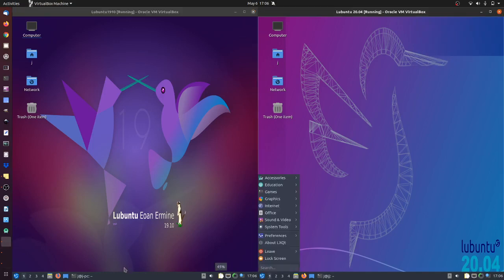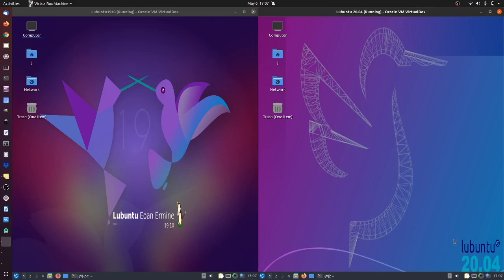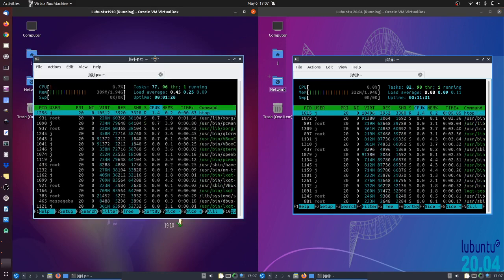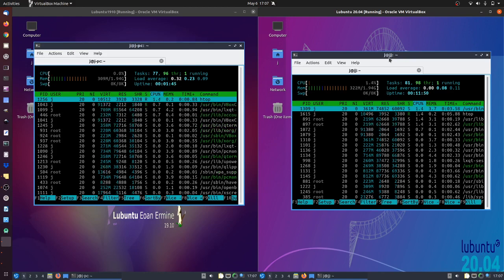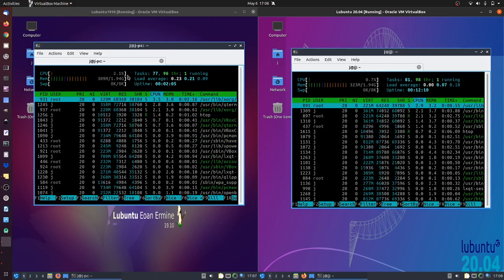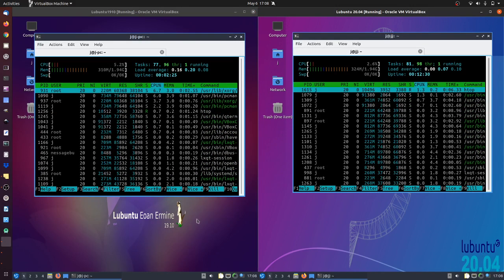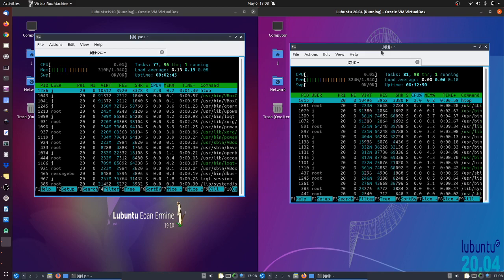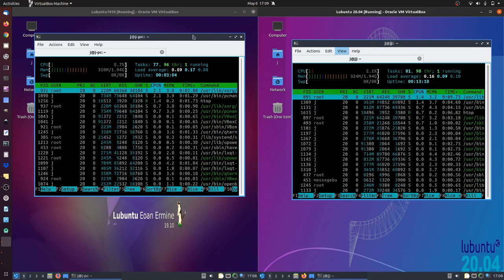Lubuntu 19.10 vs Lubuntu 20.04: RAM/CPU Usage Compare